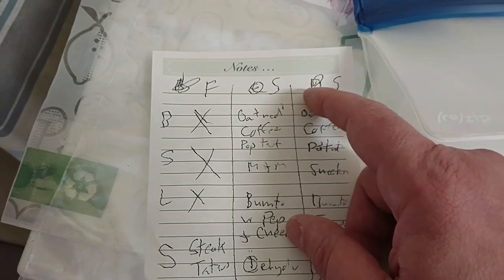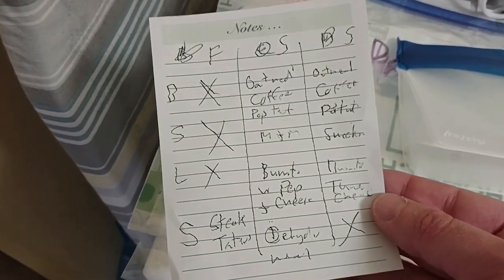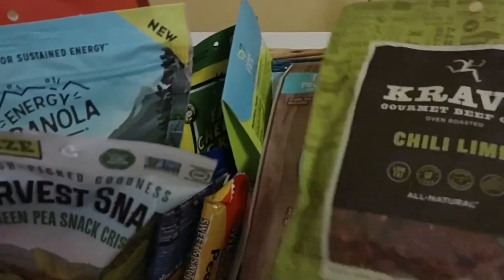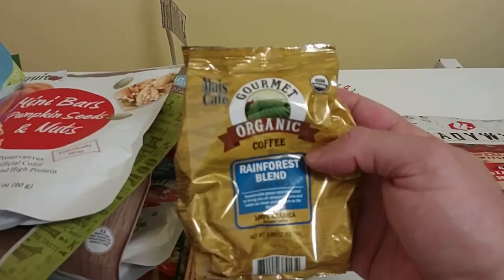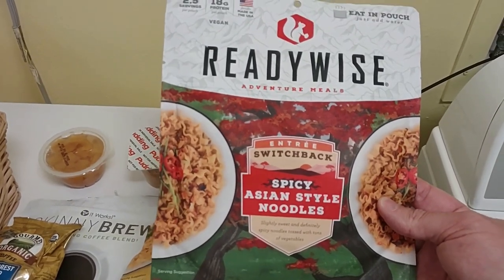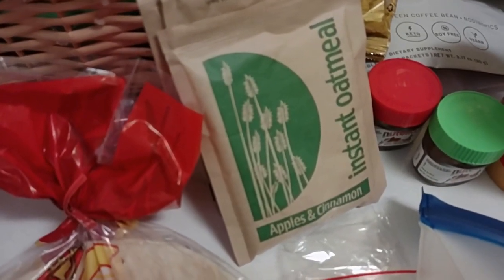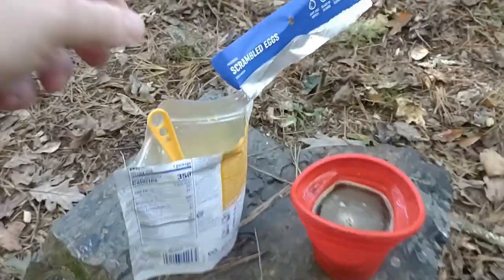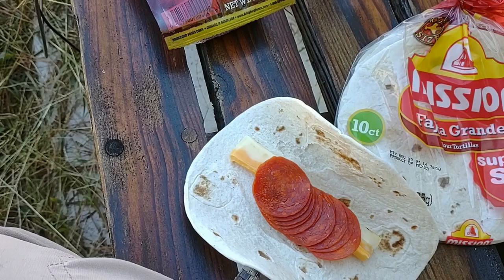Grocery Store Backpacking Meals Cheap How to Save $$$$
We all need to eat when backpacking. In this video, I will give you some great ideas on how to get meals from the grocery store and other places cheaply.  You can learn how to save money and eat well simultaneously. Additionally, I will show how to organize your menu and daily food to be more efficient. Let's get to it!

Hello, there. My name is Craig, aka thenaturalmedic.  My mission with this channel is to help you be safe while enjoying the outdoors.  I appreciate you being here.

Did I mention I have a podcast?

Affiliate Links for this video (we may earn a small commission if you follow these links and make a purchase at no additional cost to you; it helps support the channel!)

I used tube buddy to level up my youtube.

General Food Ideas

Knorr Rice Sides For a Tasty Rice Side Dish Creamy Chicken No Artificial Flavors, No Preservatives, No Added MSG 5.7 oz, Pack of 8

Idahoan Mashed Potatoes Variety Bundle : Buttery Homestyle, Four Cheese, Roasted Garlic (4 Ounce x 3 Pack)

Starkist Tuna - Variety Pack of 10 Flavors

Spam Single Classic - 2.5 Ounce (4 Pack)

Backpacking / Dehydrated Meals

Mountain House Beef Stroganoff with Noodles | Freeze Dried Backpacking & Camping Food | 2 Servings

Mountain House Breakfast Skillet | Freeze Dried Backpacking & Camping Food | 2 Servings | Gluten-Free

ReadyWise Emergency Survival Freeze-Dried Food Favorites Sample Pack, Ready-to-Eat Prepared Meals, Just Add Water

Mountain House Chili Mac with Beef | Freeze Dried Backpacking & Camping Food | 2-Servings

Food Storage and Organization

Wise Owl Outfitters Waterproof Dry Bag - 3 Pack, Lightweight, Airtight, Fully Submersible Dry Bags for Kayaking, Rafting, Camping, Hiking, Boating & Beach

Selkirk Design Ultralight Food Bag Hanging System - Includes a Waterproof Bear Bag, Pulley System with Paracord Nylon Ropes & Carabiners, Rock Sok, and Instructions

Chapters

00:00 Introduction
00:35 Make a meal plan
02:20 Organize your food
04:02 You have variety
06:22 Coffee and more
06:55 Traditional Backpacking Meals
07:58 Snack Ideas
09:03 Trail Breads?
09:56 Condiments?
10:19 On the trail examples
16:07 Conclusion

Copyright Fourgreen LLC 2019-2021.